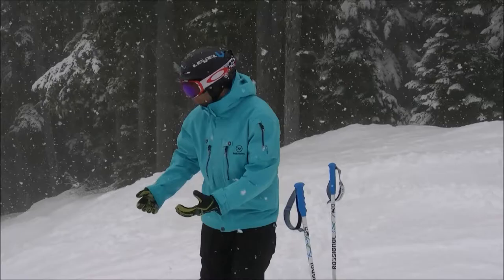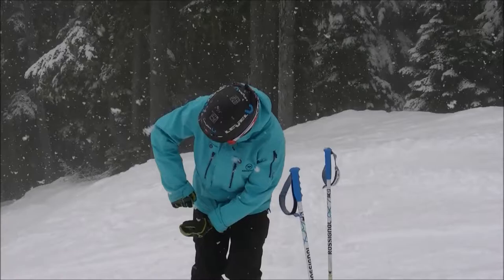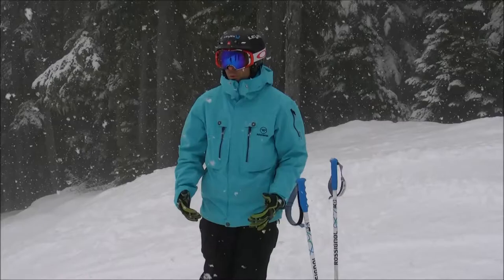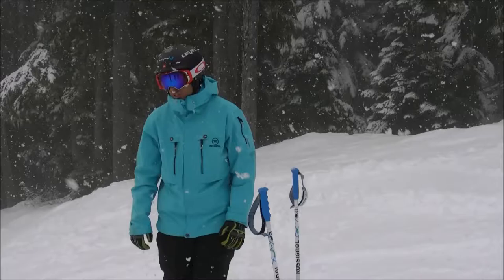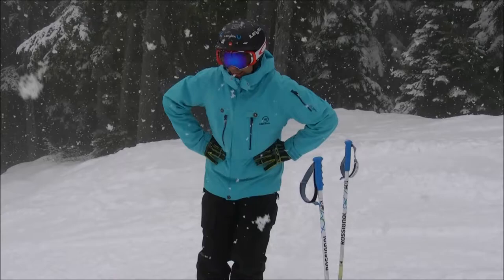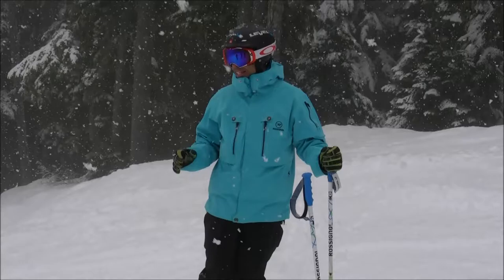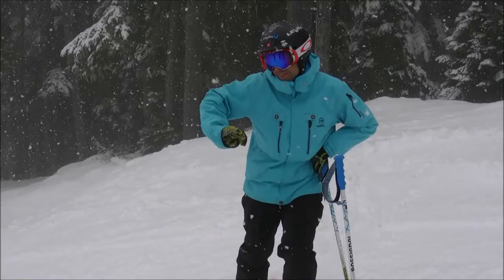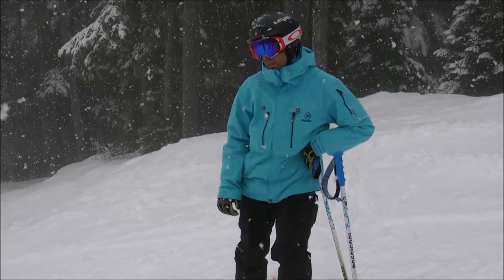Jf Beaulieu Technical Presentation 2 Core vs suspension